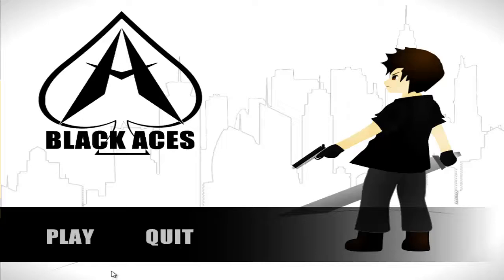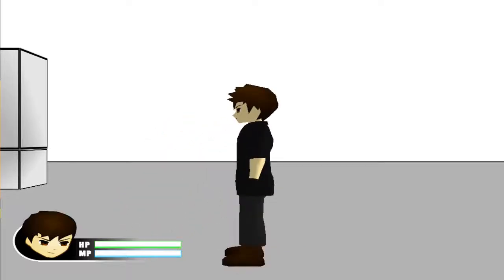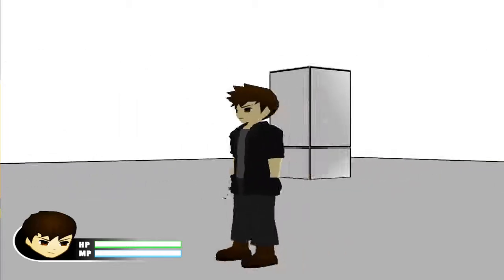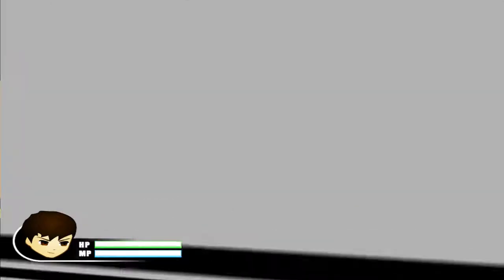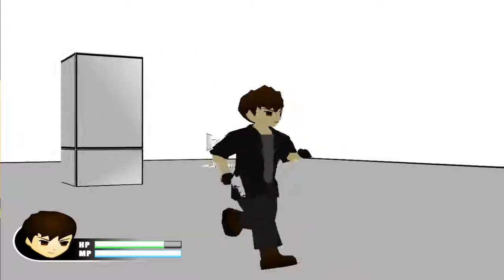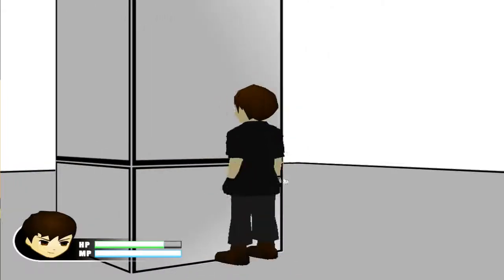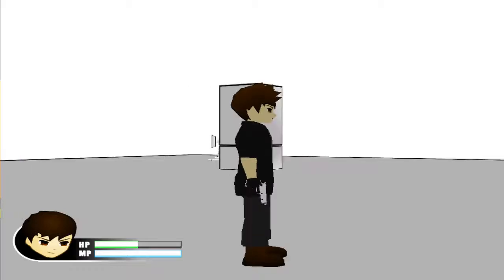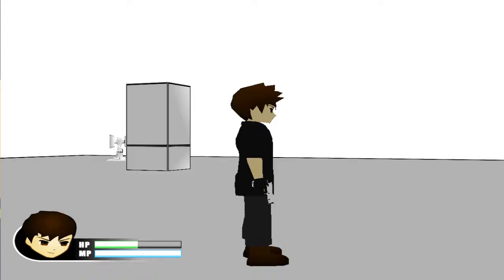Neumont Capstone Project: Norman Fong-Black Aces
The work featured in this video was created by Neumont University BSCS student Norman Fong for his Capstone Project in March 2014. Interviewed by BSGD Faculty Chair Jamie King.